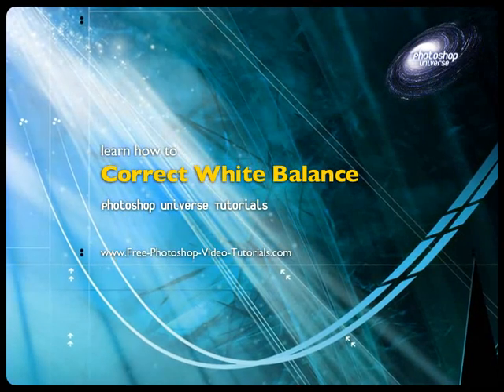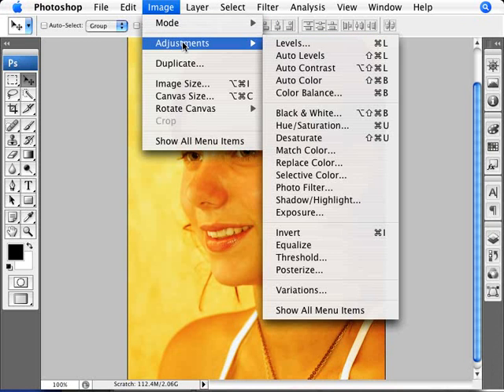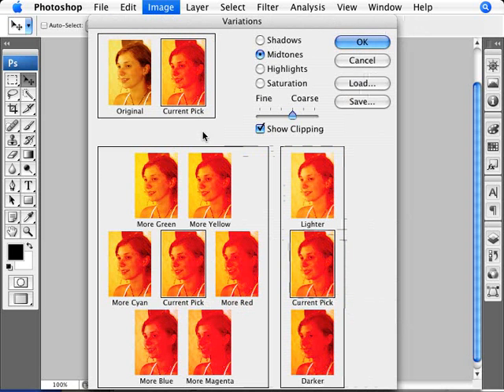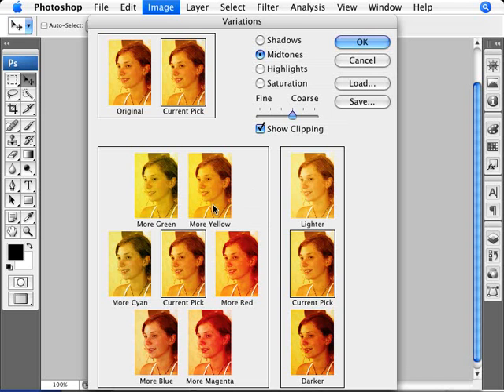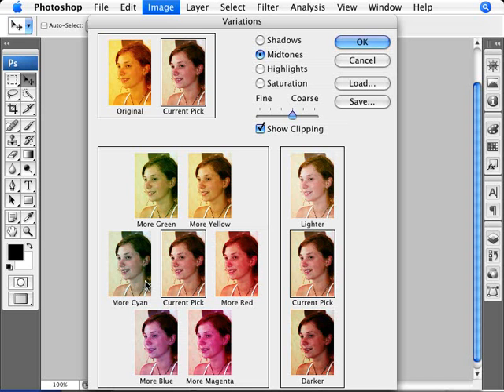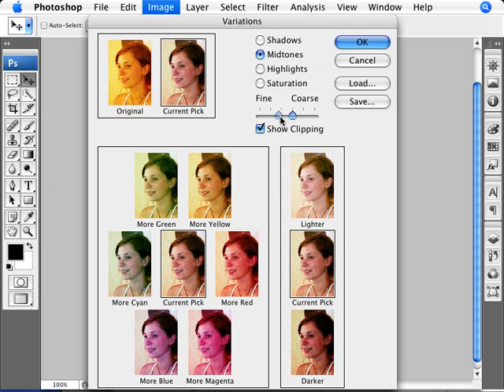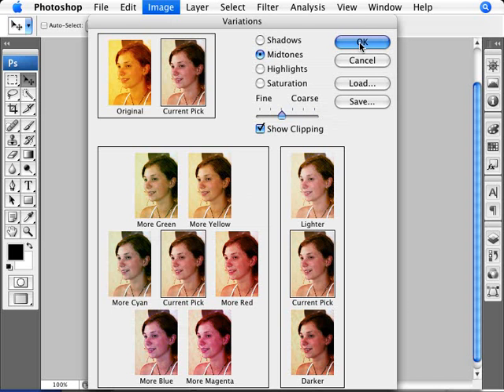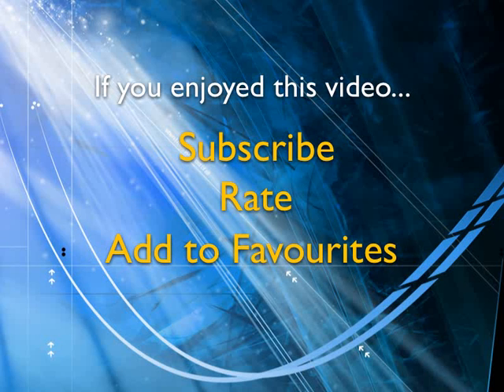Learn Photoshop - How to Correct White Balance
Learn how to color adjust a digital image that's been taken with the wrong white balance. We cover the use of the variations command to counter the excess color cast and bring the image back to a balanced state.